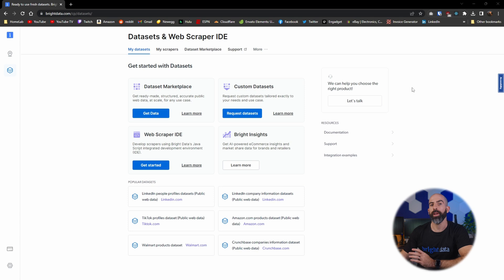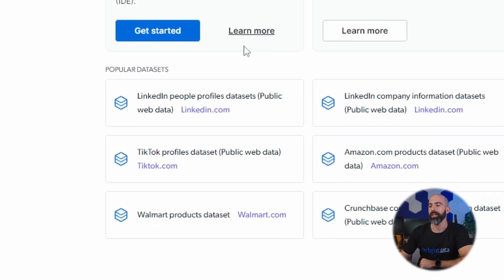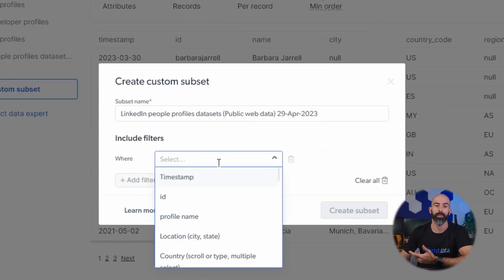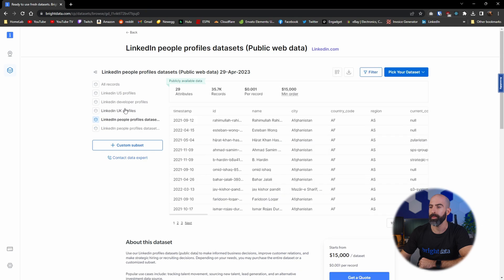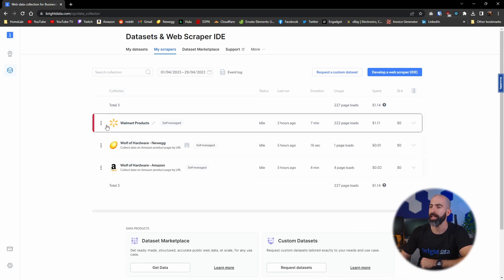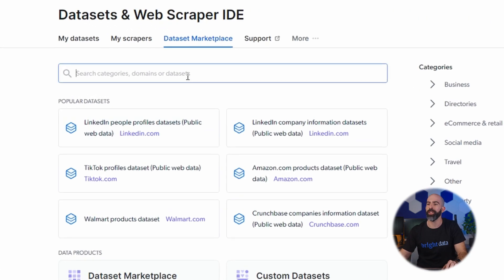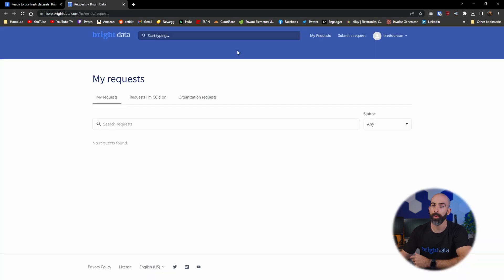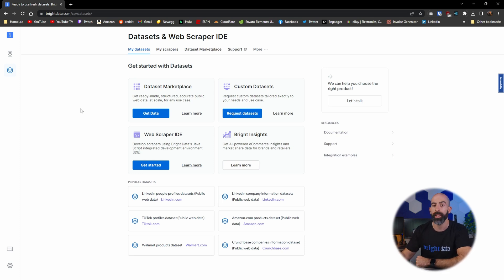Introduction to Bright Data | Datasets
Join us as we explore the Datasets Interface, showcasing the many features, resources, and tools it provides to help you get started with various types of datasets.

0:10 - Introduction to Datasets Interface
1:20 - Exploring Popular Datasets
2:10 - Navigating LinkedIn Dataset and Utilizing Filter Feature
4:00 - Pre-made Filtered Dataset Samples
5:05 - Overview of My Scrapers
6:30 - Dataset Marketplace Exploration
7:30 - Support Features and Resources

In this video, we demonstrate how to navigate through the interface, including the main 'My Datasets' page, where you'll find important options like different dataset types and popular datasets. We also guide you through the resources available such as documentation, support, and coding integration examples.

Explore the 'My Scrapers' section, where you can check statistics, edit code, and monitor usage and costs. We also delve into the 'Dataset Marketplace', demonstrating how to search for existing datasets, like the extensive Australia real estate data.

If you have any questions, feel free to drop them in the comments below or reach out to our support team.